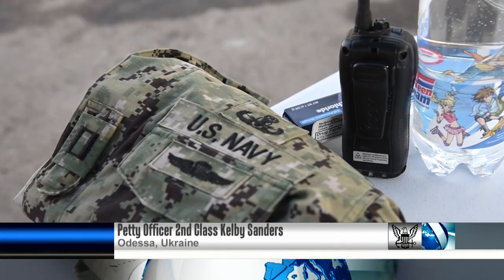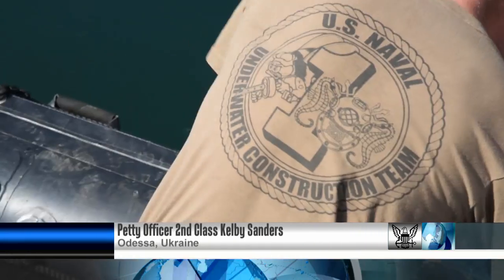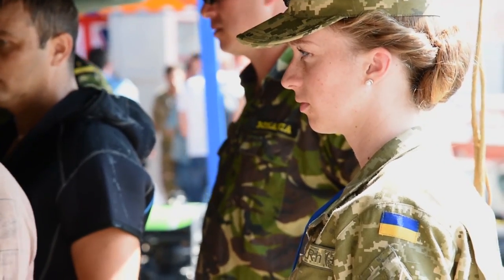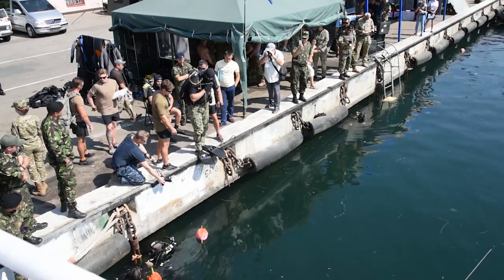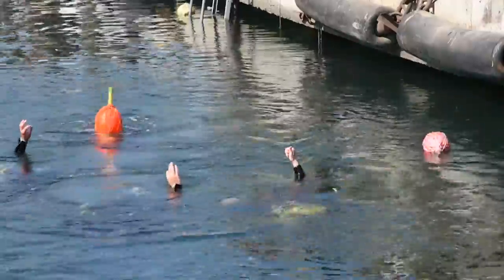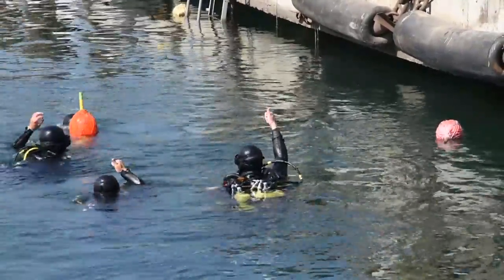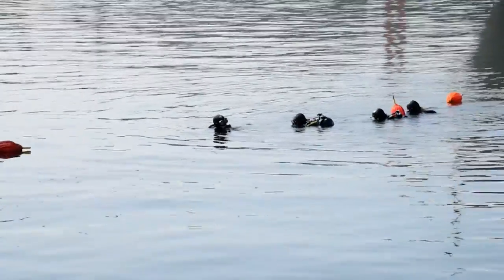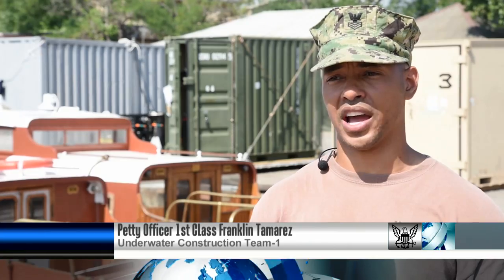Sea Breeze 2016 Divers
As part of Exercise Sea Breeze 16, Navy Divers from Underwater Construction Team 1 and Explosive Ordnance Disposal Mobile Unit 8 trained with Ukrainian, Romanian and British divers during the exercises Dive and Salvage Component.